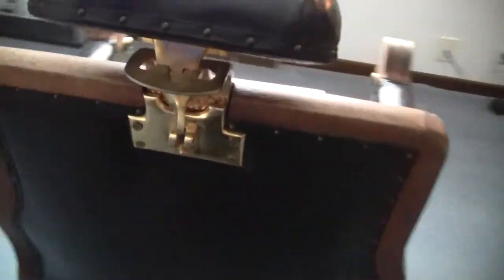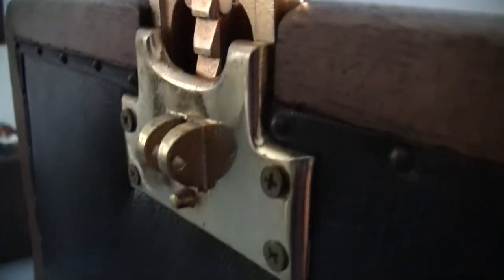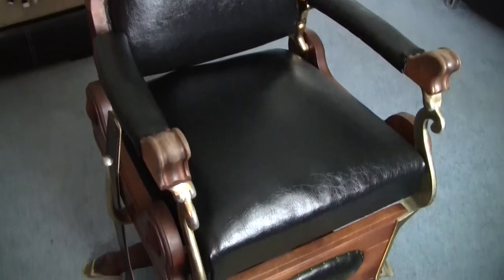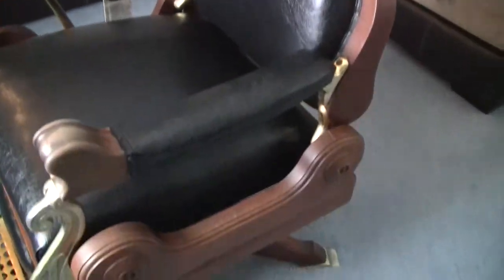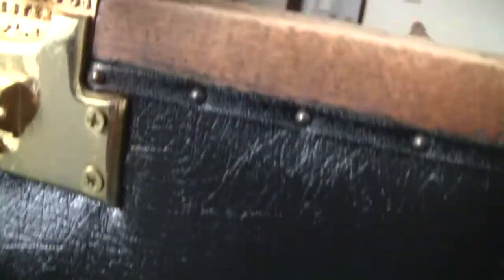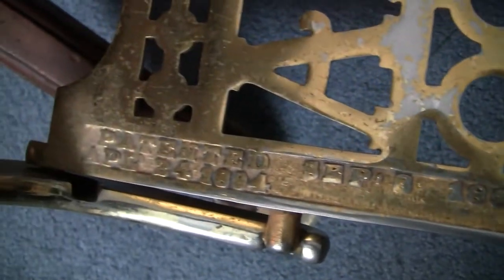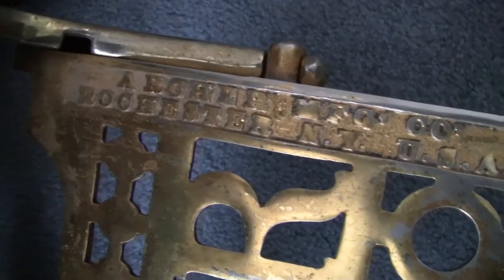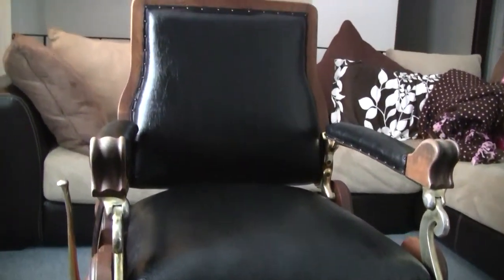Archer Barber Chair - after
This is an antique archer barber chair. Lovely chair and so hard to find images of it online. Please excuse all the noise I'm making. I'm a mouth breather! :)